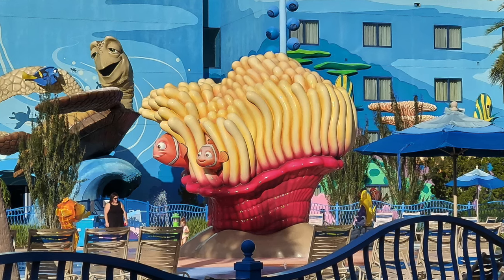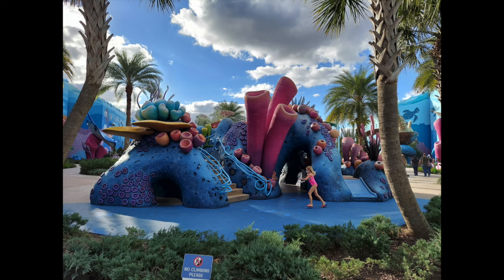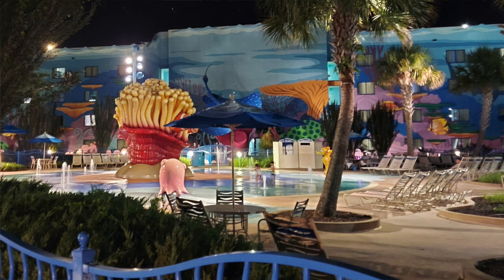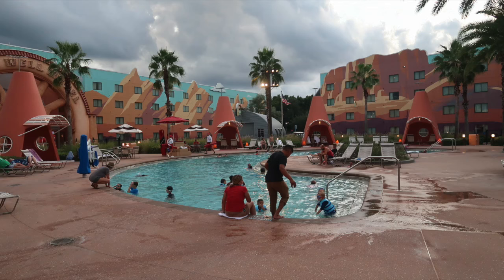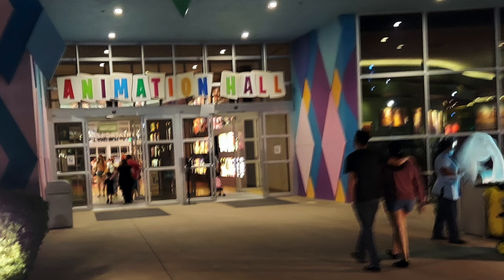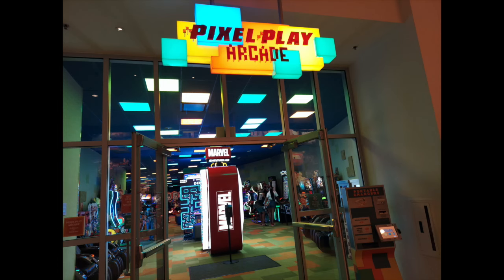Art of Animation Resort Review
Join Dole Whip and Castle for an in-depth review of Disney's Art of Animation Resort! [00:00] We'll take you on a tour of the resort, showcasing the incredible theming, from Finding Nemo to Cars to The Lion King and more. Discover the best rooms, pools, and dining options this family-friendly resort has to offer.

Planning a trip to Walt Disney World? [00:00] This Art of Animation Resort review is your ultimate guide! Learn about the pros and cons, transportation, and insider tips to make the most of your stay.